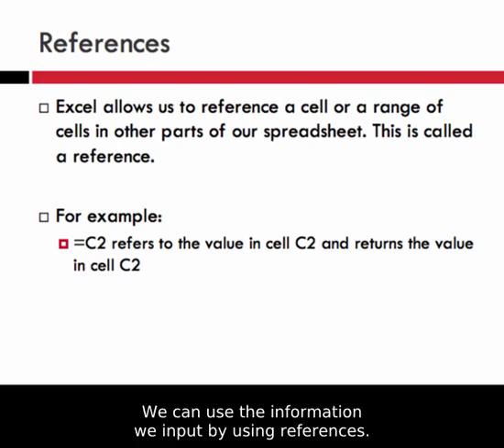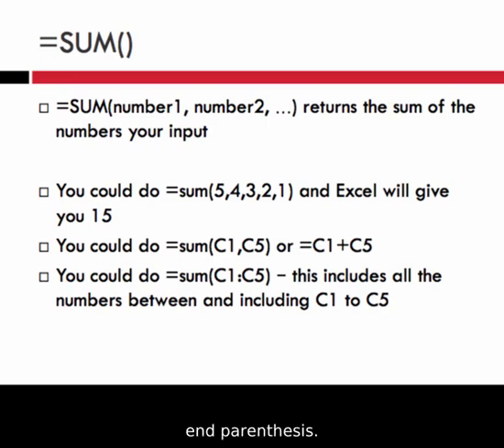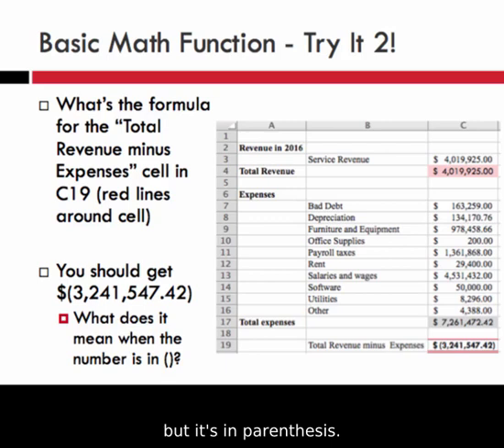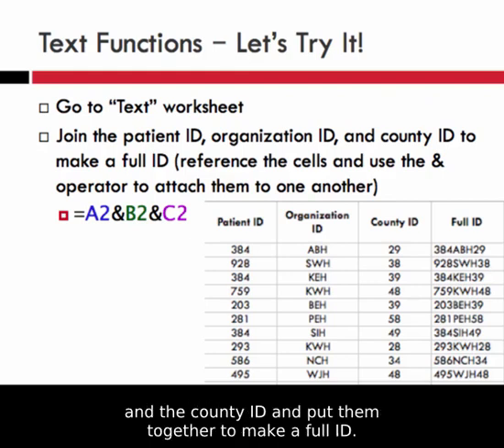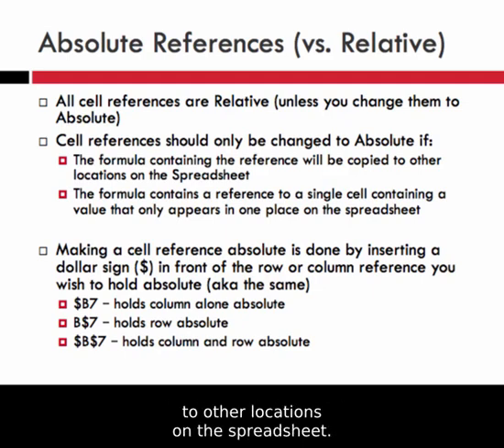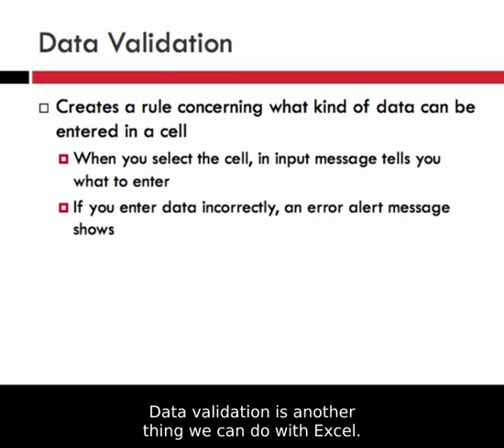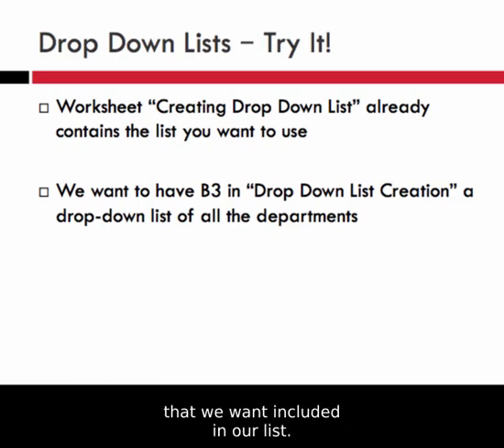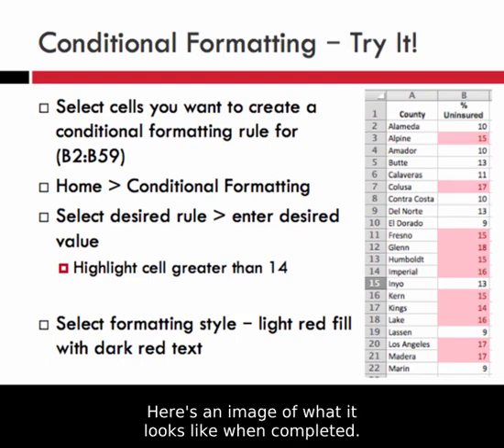Excel Part 2 Video